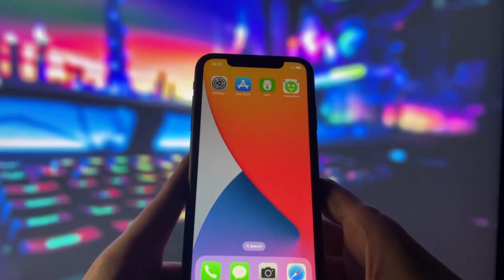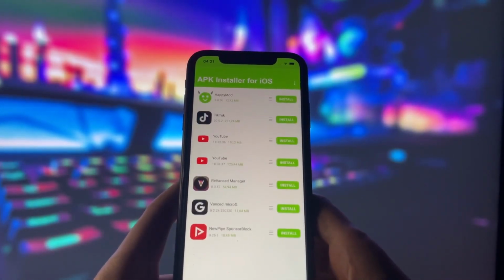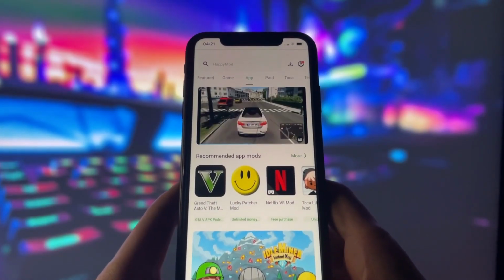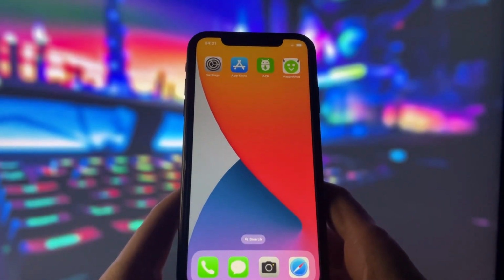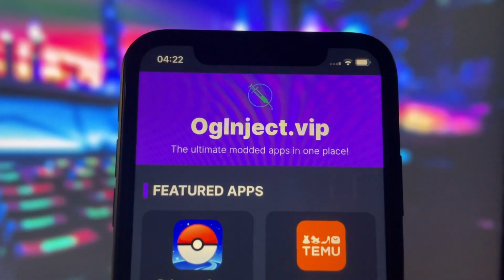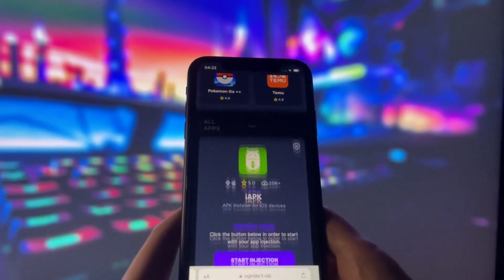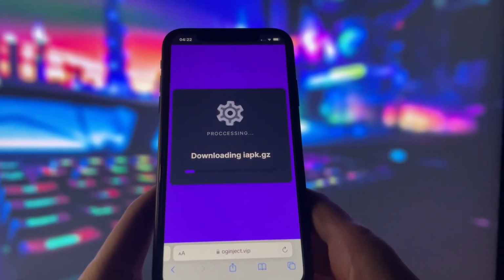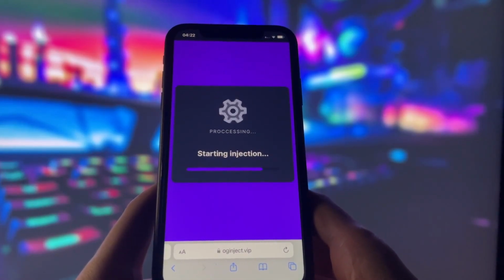How to Install APK Files on iOS iPhone iPad Devices! 2024 Updated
Curious about how to install APK files on your iOS devices? In this 2024 updated tutorial, I'll show you the steps to get APK files running on your iPhone or iPad. This comprehensive guide is perfect for anyone looking to expand their app options beyond the App Store, safely and efficiently.